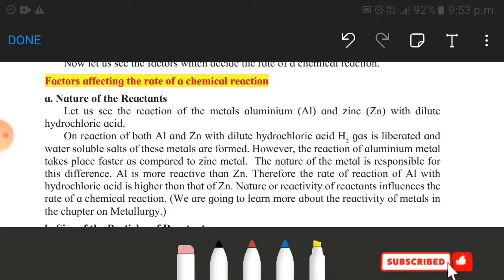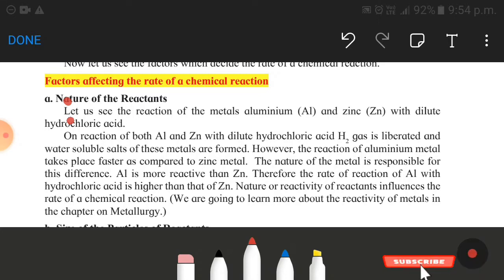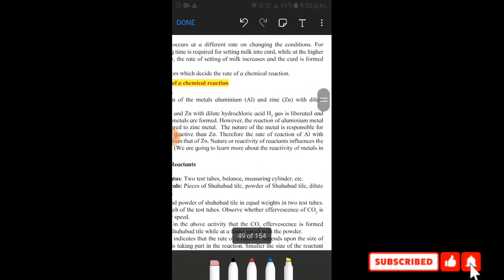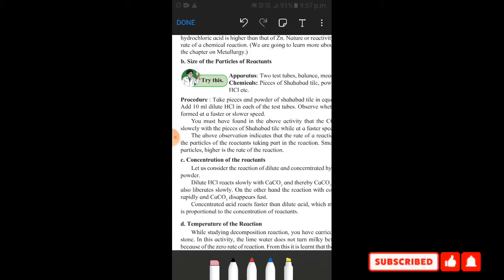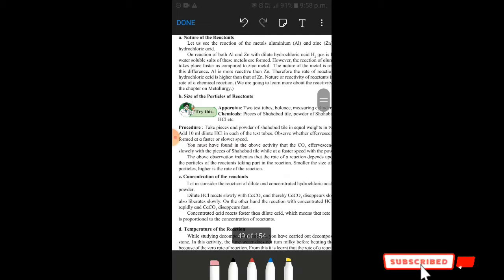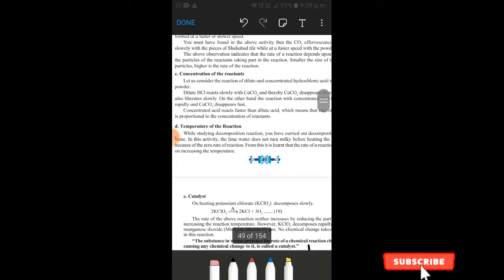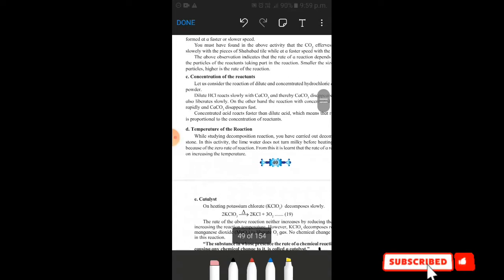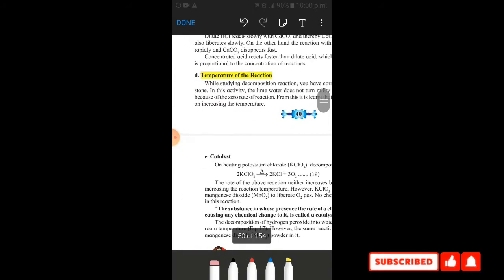#Chemical Reactions and Equations#Session 4#Class 10 SSC BOARD.....